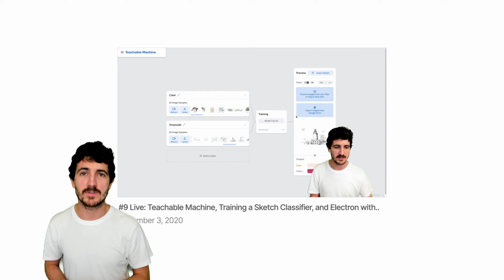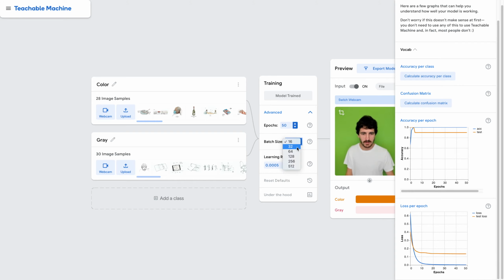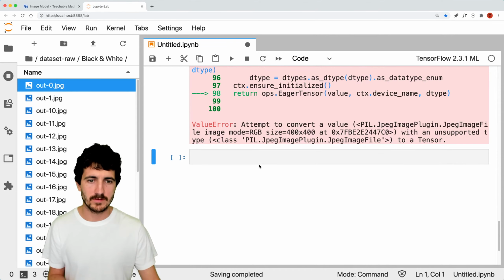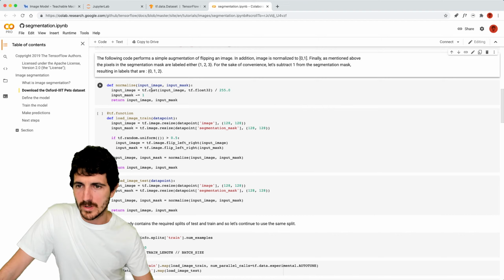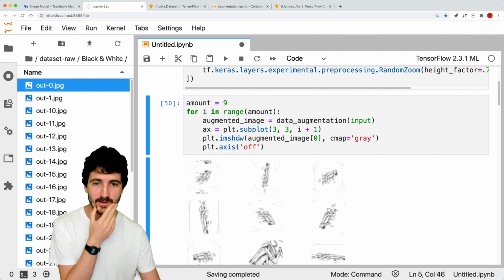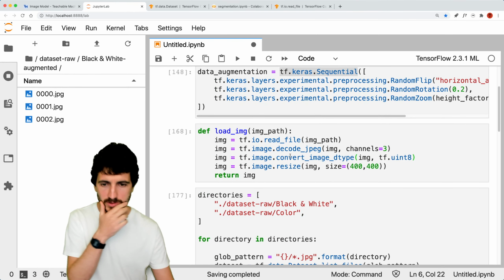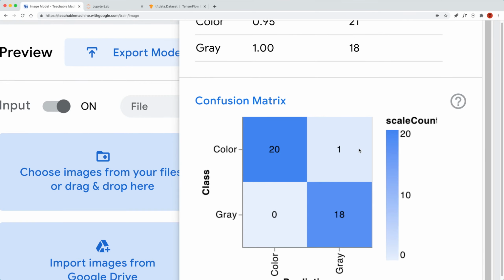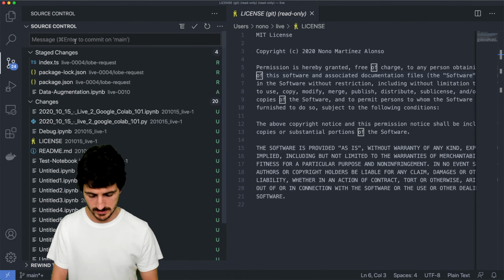#10 Live: Teachable Machine and Data Augmentation to Improve the Accuracy of an Image Classifier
🤖 Using Teachable Machine and data augmentation techniques to improve the accuracy of an image classifier.